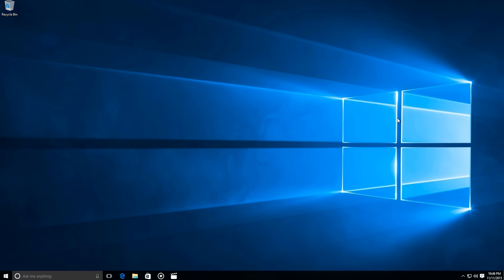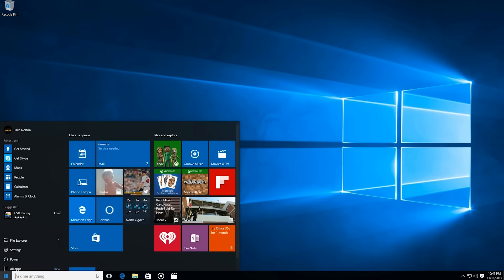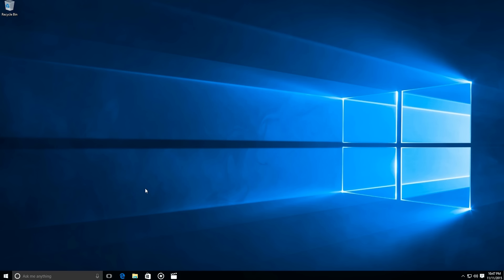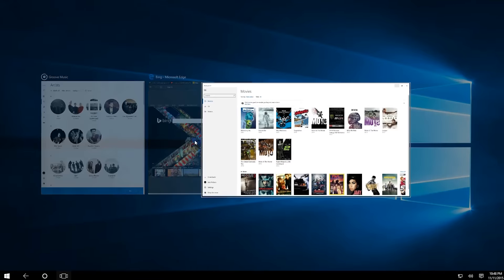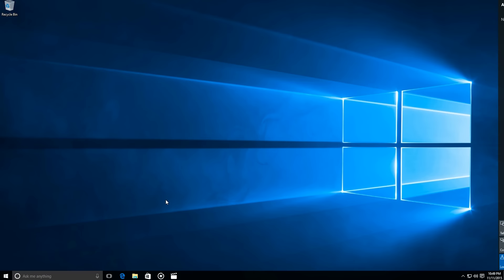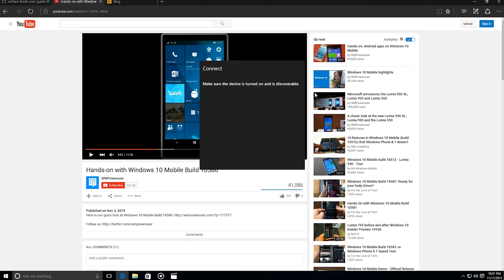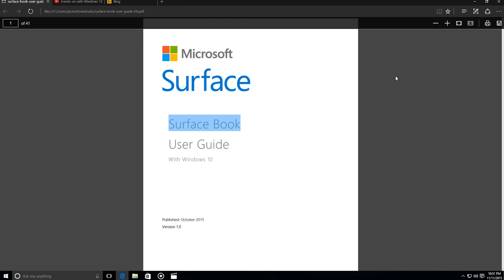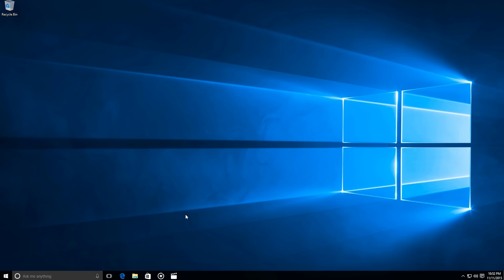Windows 10 November Update Hands-On